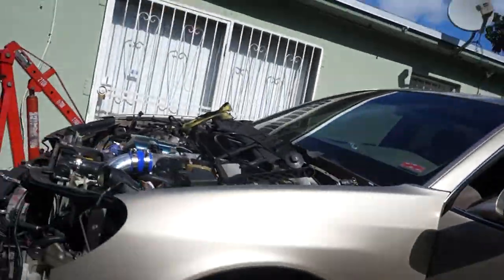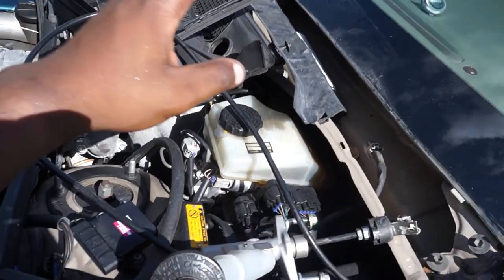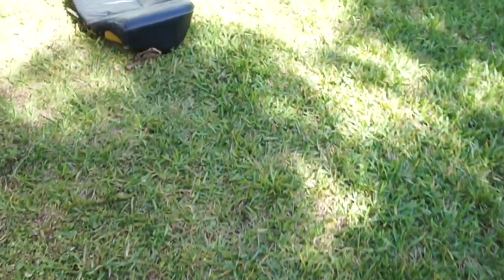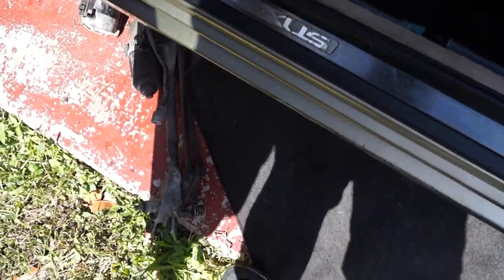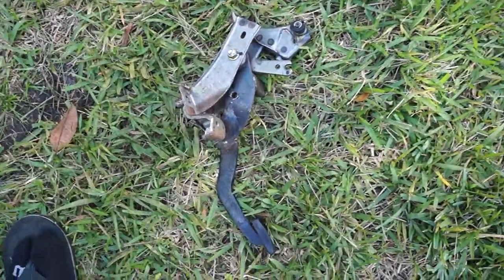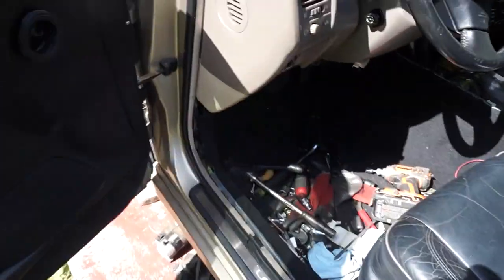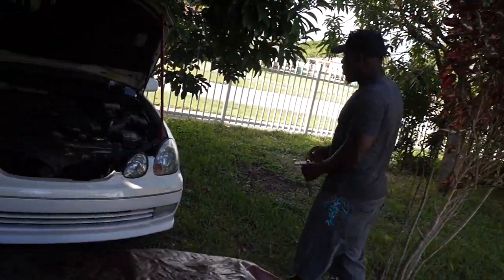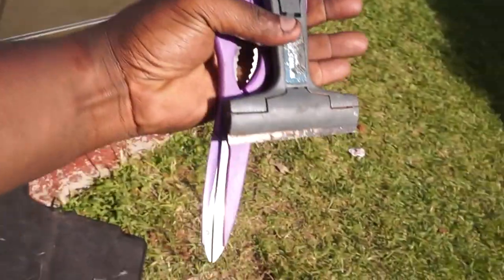Lexus GS300 Clutch pedal Install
Just a little overview of the installing of a clutch pedal in the Lexus GS300 for the years 98-05.
Ask anything you wanna because i  had to cut the video short.